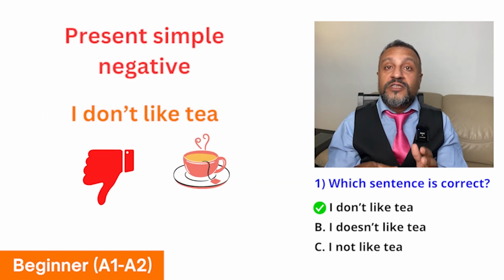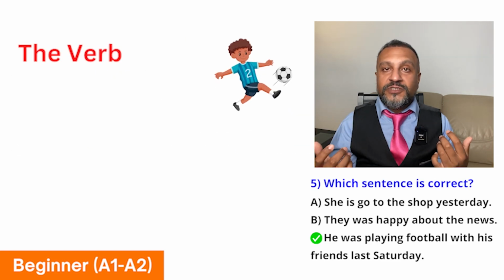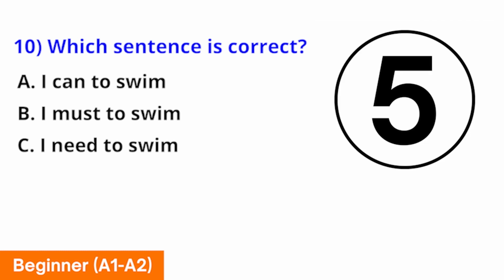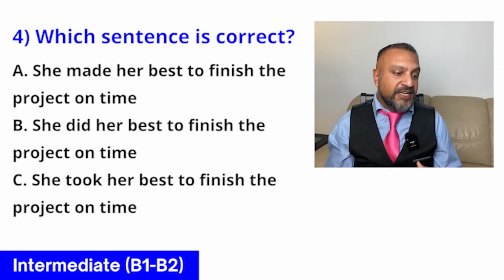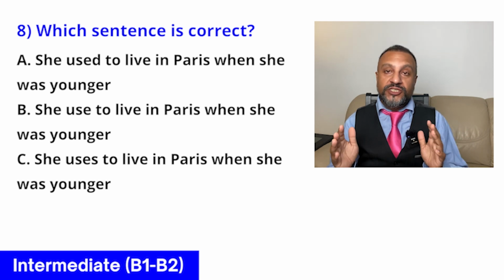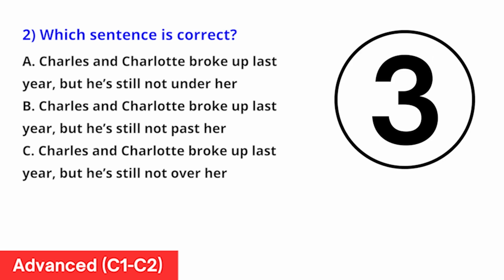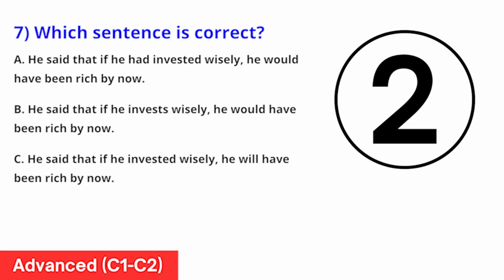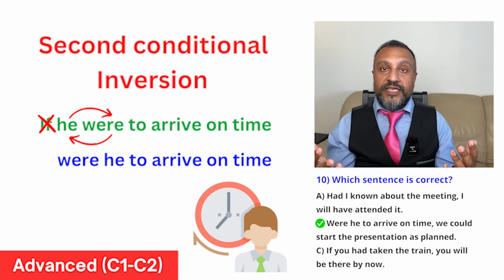What’s your English level? Take this test!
Want to speak English with confidence and become more fluent? ❤️

Stop feeling stuck and start making real progress! My course includes practical tips and strategies to help you improve your English, build confidence, and speak more naturally in everyday conversations.

Beginner, intermediate or advanced? A1, A2, B1, B2, C1 or C2?

In this video, we are going to take a level test together to find out what your current level of English is! Additionally, I will clarify the grammar and vocabulary points for each question, allowing you to not only test yourself but also learn a lot! I hope you find the video enjoyable!

Timestamps:
00:00 Let's take a test
00:53 Beginner-elementary
08:46 Intermediate-Upper Intermediate
16:32 Advanced